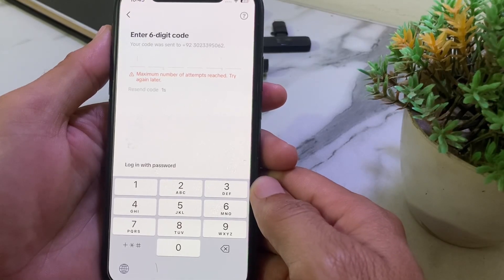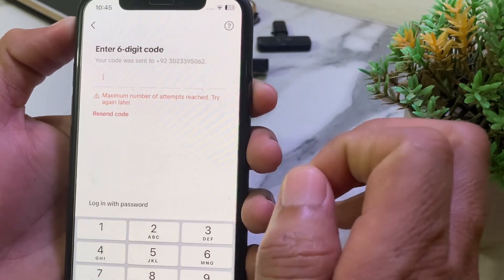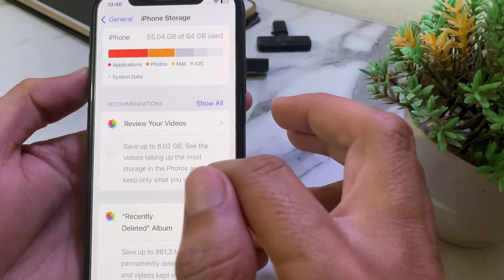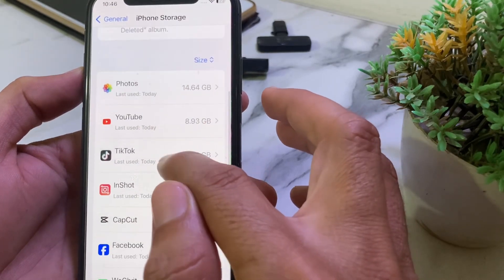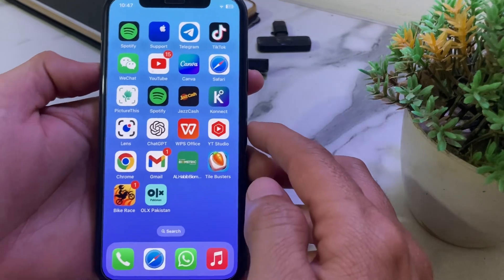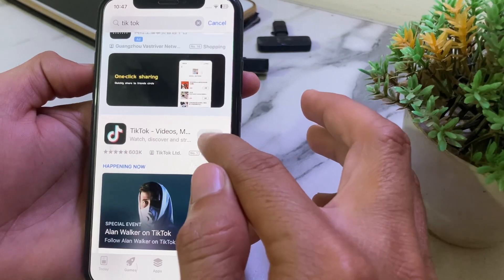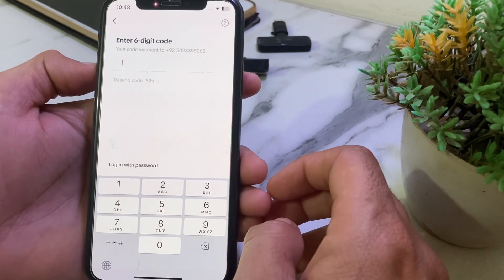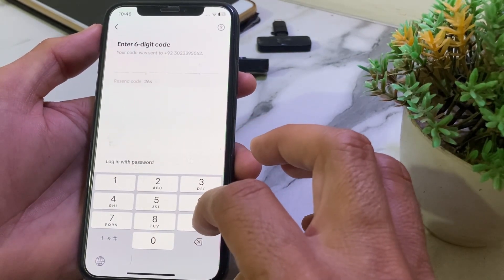How To Fix "Maximum Number Of Attempts Reached Try Again Later" on TikTok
In this video I will Show you "Record iPhone Screen With Microphone || How To Record iPhone Screen With Sound"

Welcome to our Channel @iOSValley  If you enjoyed diving into today's technology adventure and want to stay updated with all the latest gadgets, innovations, and tech tips, make sure to hit the Subscribe button below. Join our growing community of tech enthusiasts and let's explore the future together!
More Queries:

tiktok maximum number of attempts reached
tiktok maximum number of attempts reached try again later
tiktok maximum number of attempts reached problem
tiktok maximum number problem
tiktok maximum number of attempts reached try again later problem
tiktok maximum number of attempts reached browser
tiktok maximum number of attempts reached iphone
tiktok maximum number of attempts
tiktok maximum number of attempts reached. try again later. pc
tiktok maximum number of attempts reached pc
tiktok maximum number of attempts reached try again
tiktok maximum number of attempts reached 2024
tiktok maximum number of attempts reached facebook
tiktok maximum number of attempts reached fix